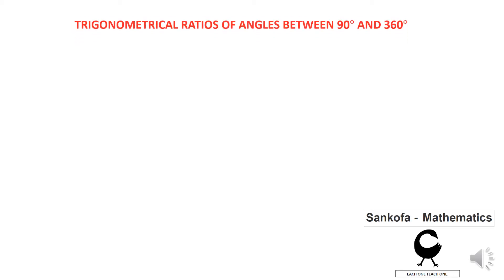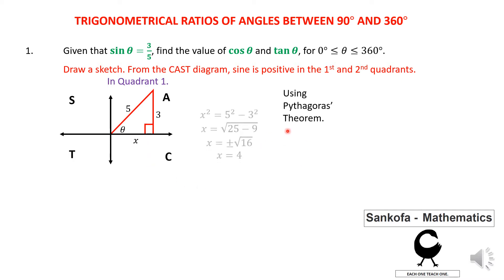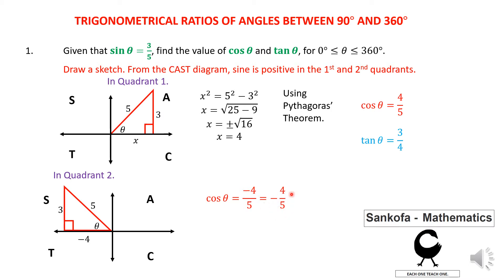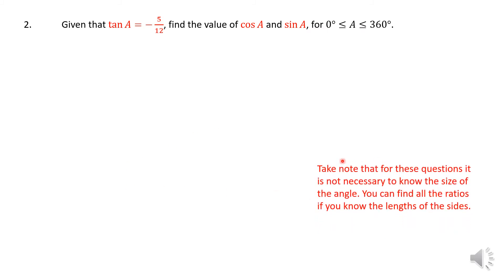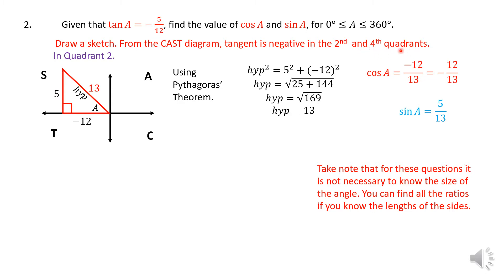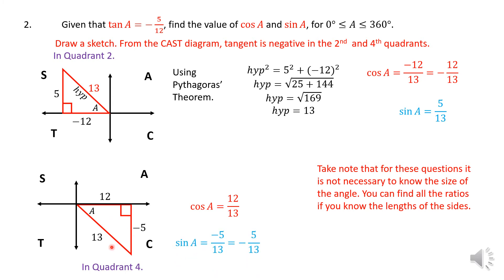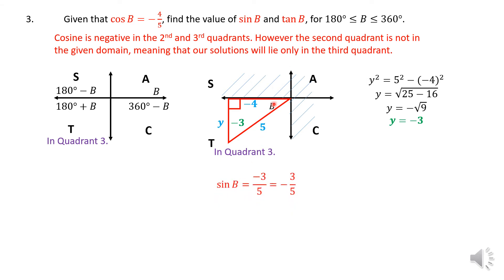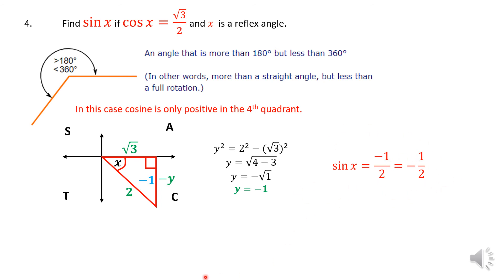Trigonometrical Ratios of Angles between 90 and 360 degrees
Find the sin A, cos A and tan A by determining missing lengths using Pythagoras' Theorem. Make use of the 'CAST' diagram.